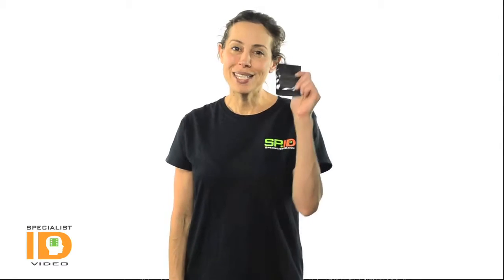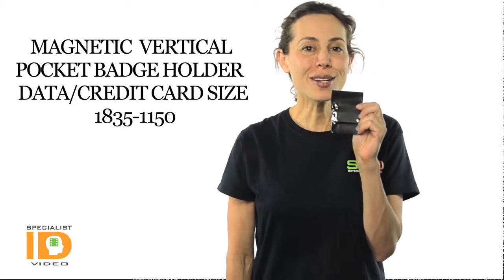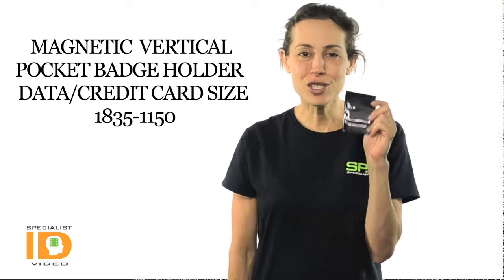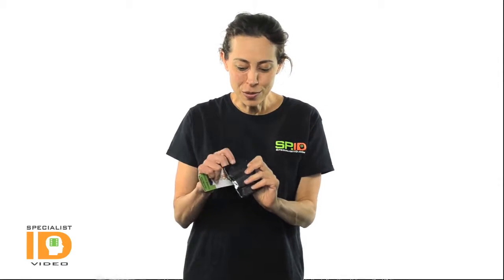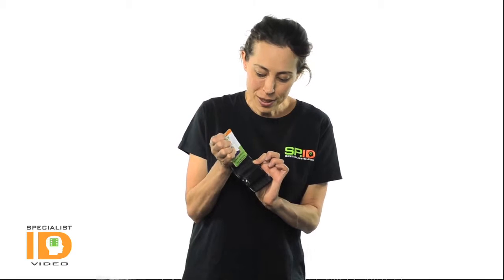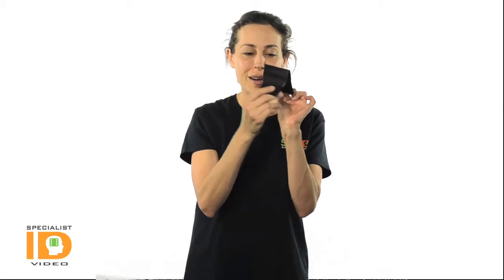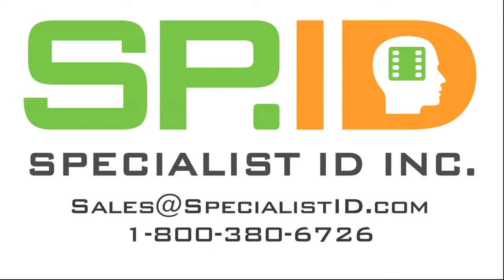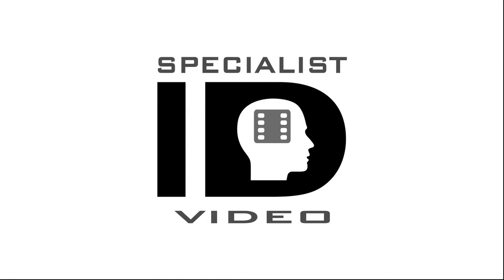1835-1150 Magnetic Vertical Badge Holder by SpecialistID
Magnetic Vertical Badge Holder by SpecialistID 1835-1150

Our Magnetic Vertical Badge Holder easily inserts into your shirt pocket without the need of any other accessory.